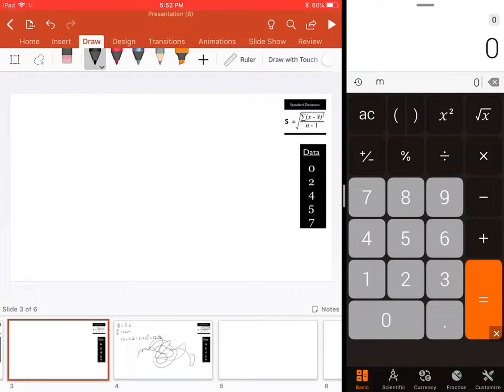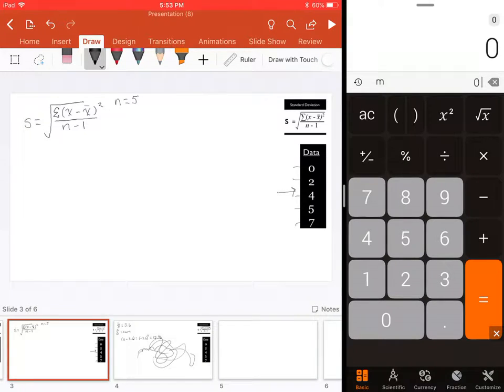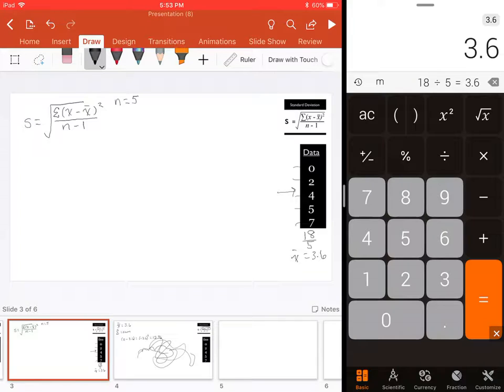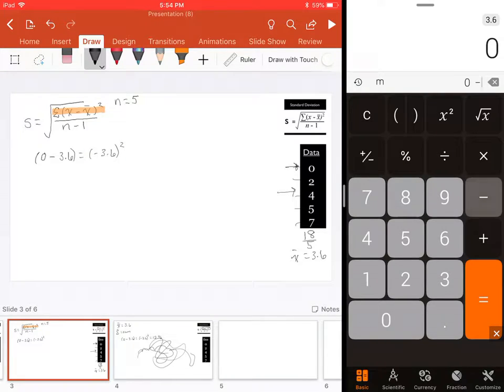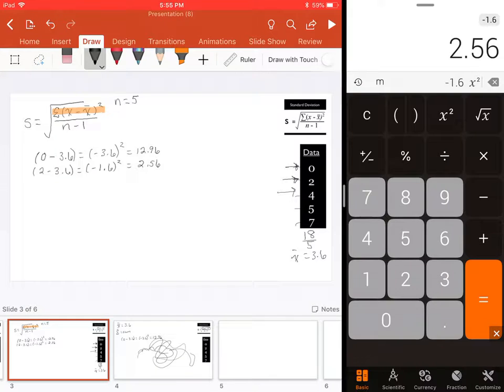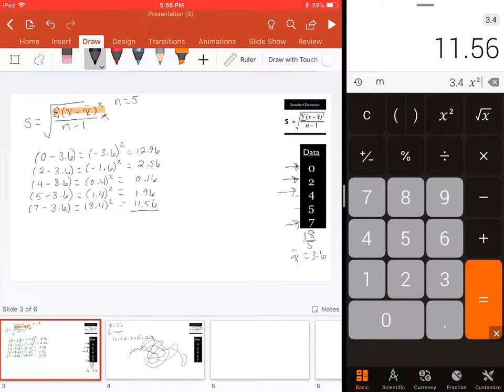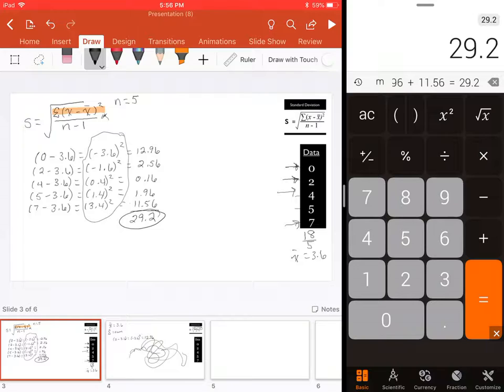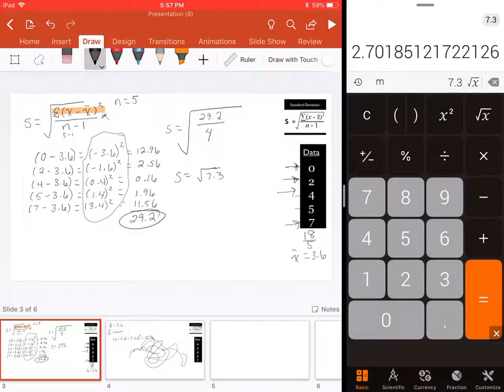Standard Deviation Calculation Demonstration from Bozeman Science Data Set